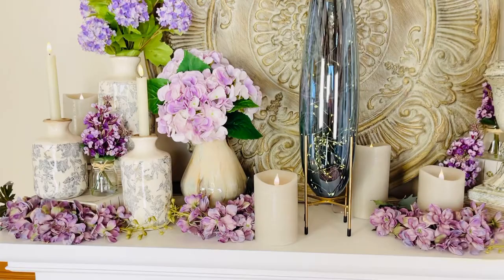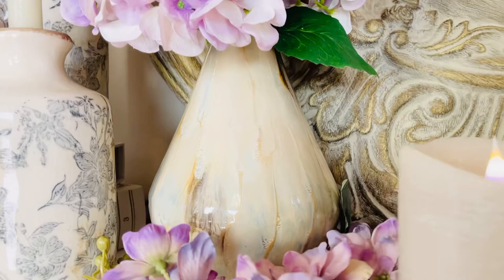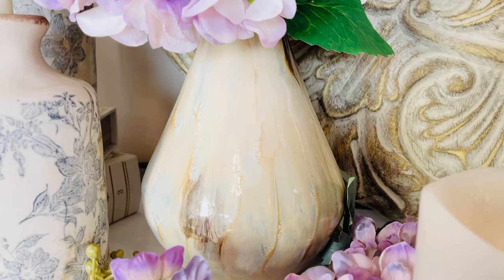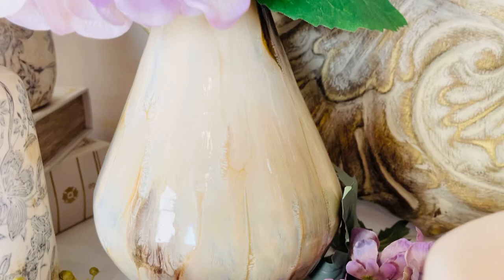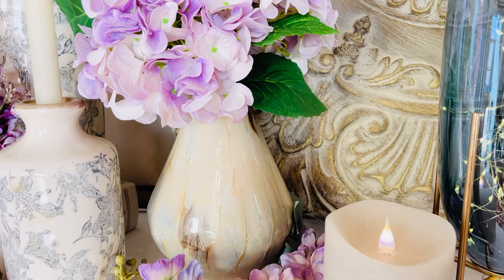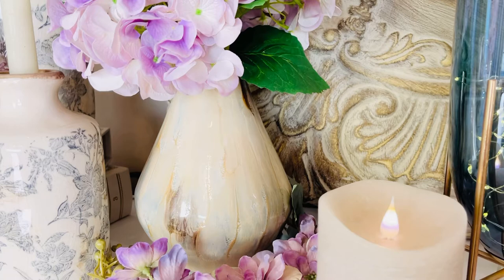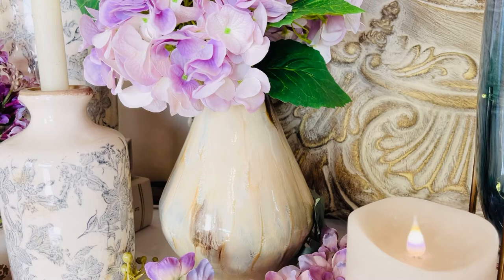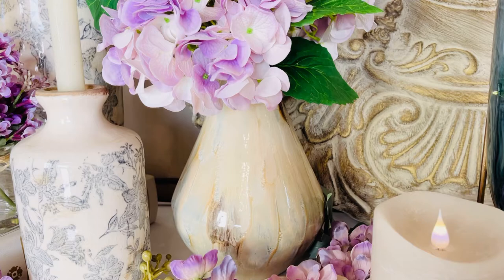Petite Glazed Metal Vase with Watercolor Effect